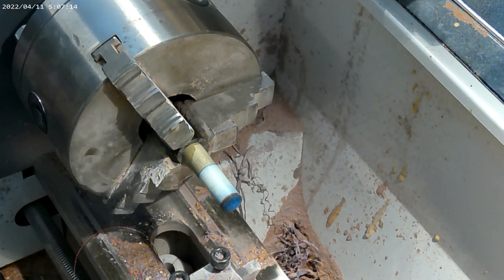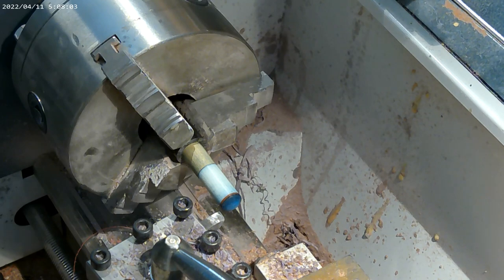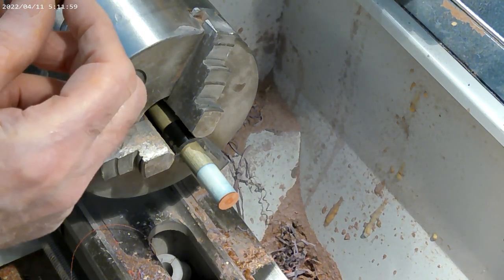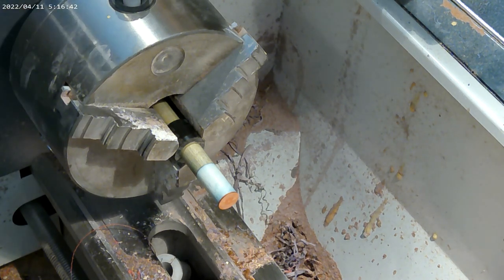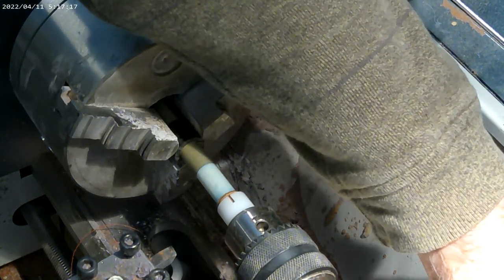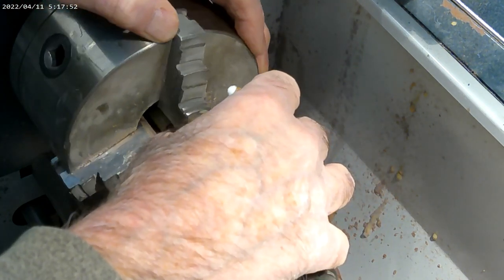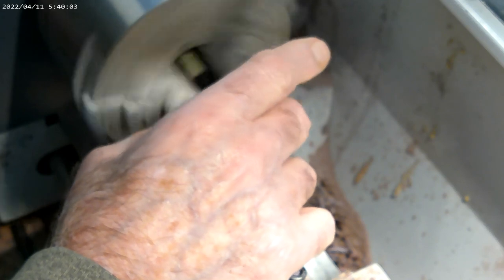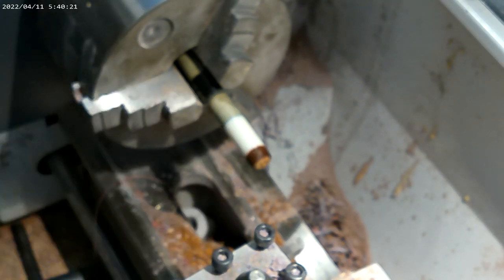Cue tip replacement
Removing and replacing a layered  cue tip